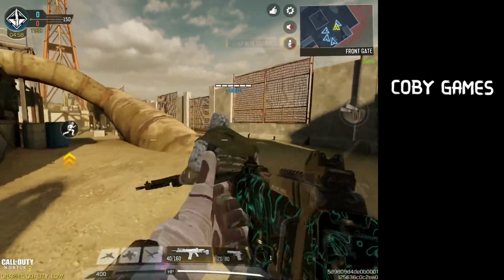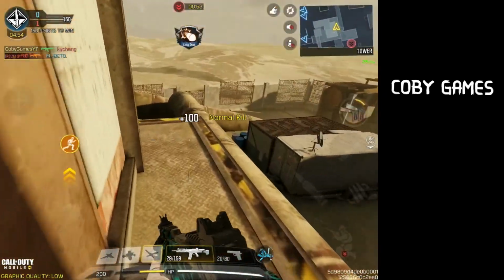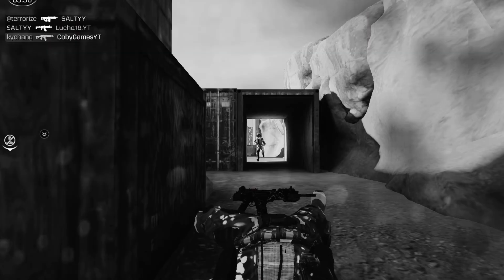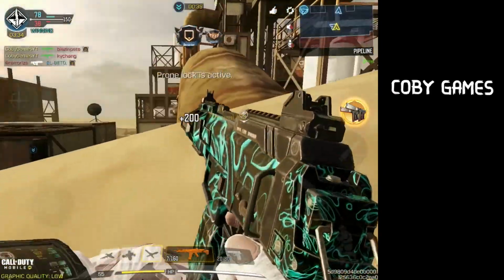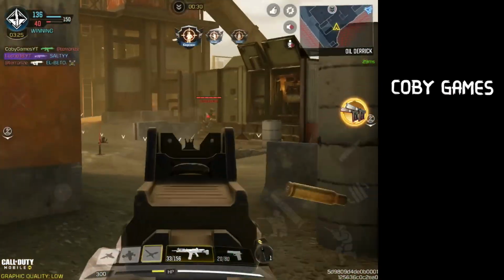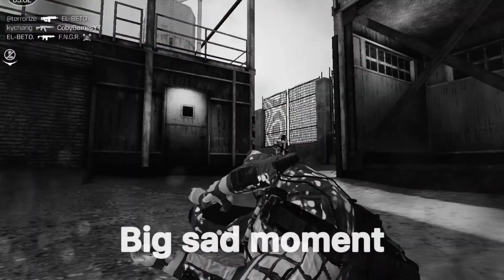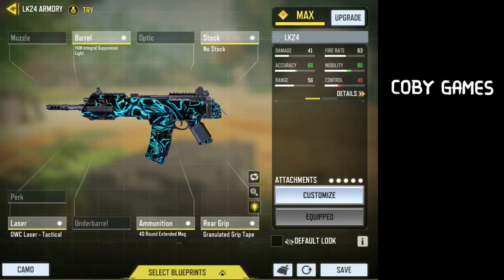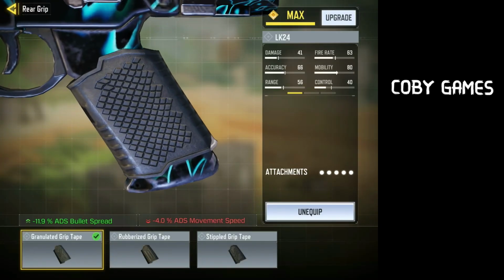This loadout makes the LK24 OVERPOWERED in COD Mobile!